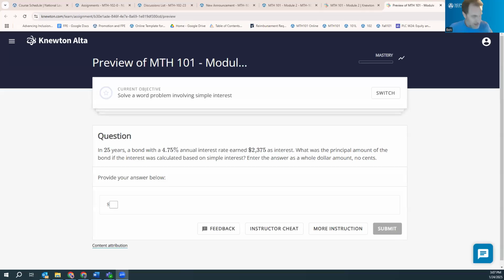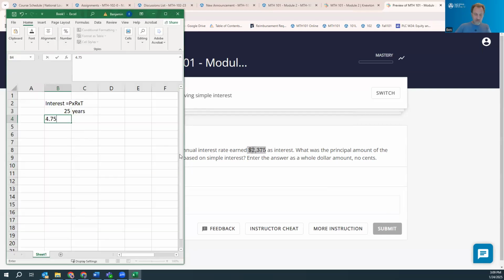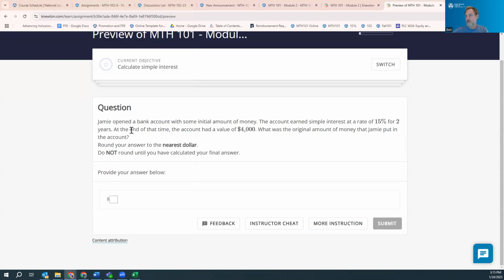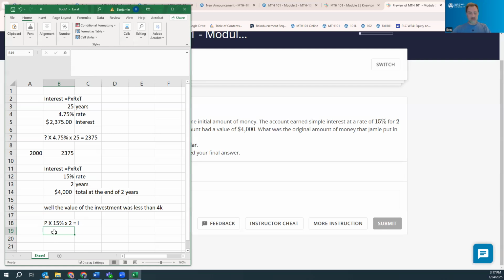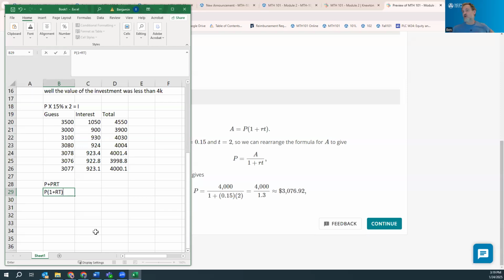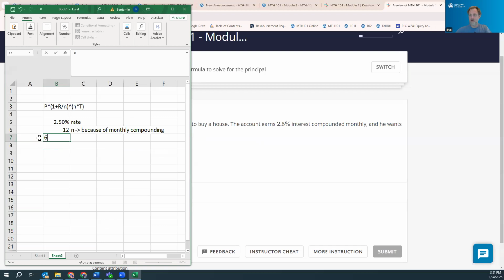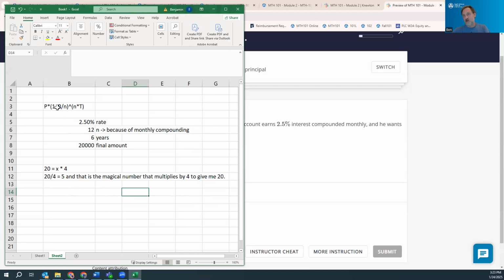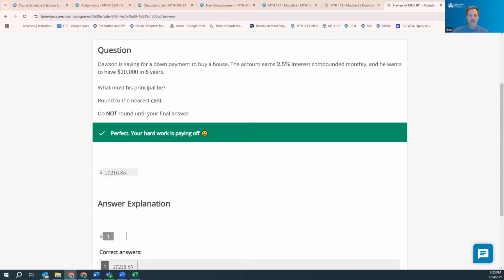Simple and Compound Interest Word Problems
Using Excel in place of an algebraic approach in solving some problems involving